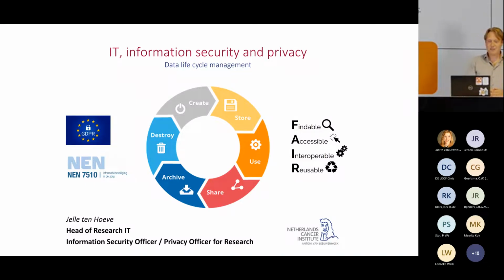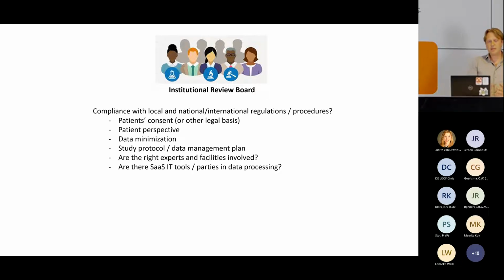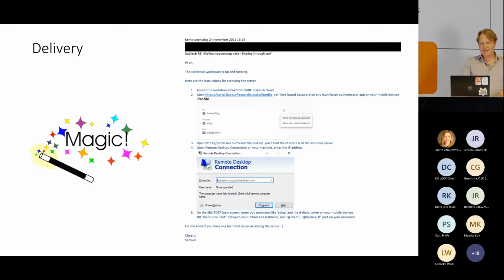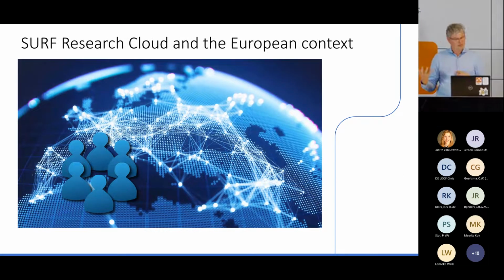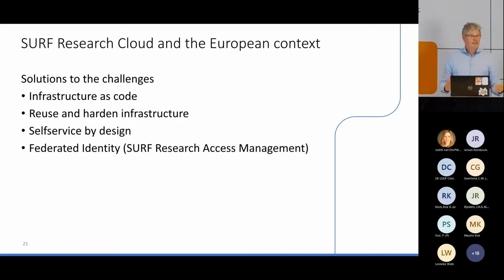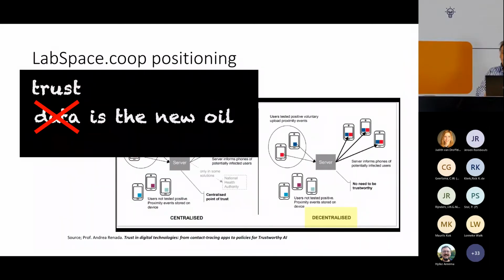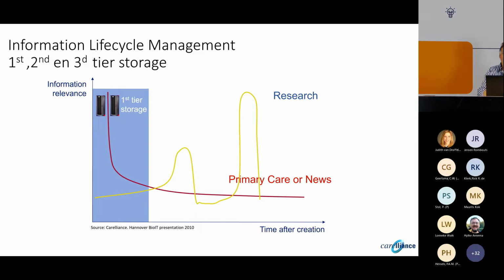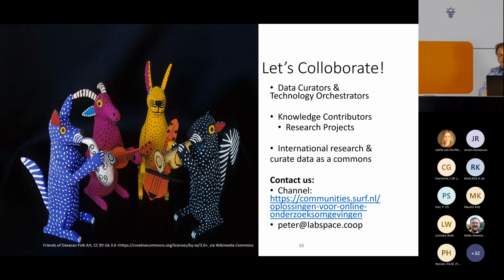Towards data driven collaborations using SURF Research Cloud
SURF Research Week session 12 May 2022